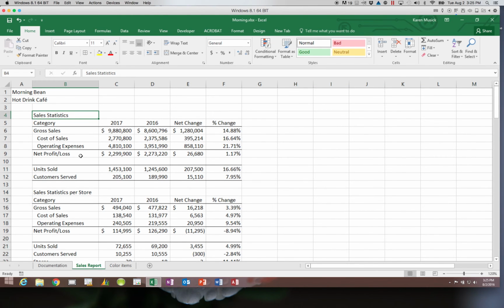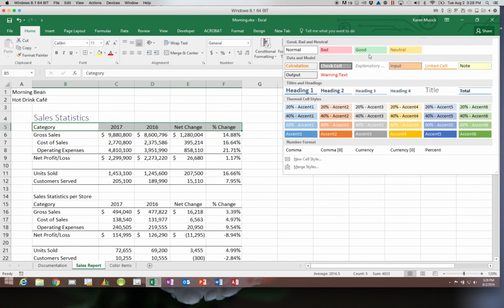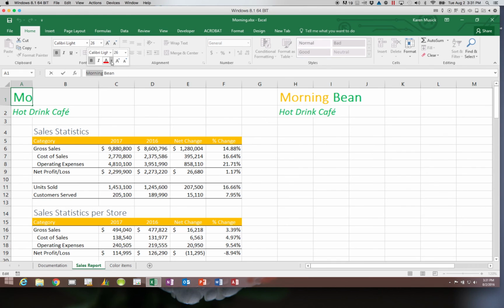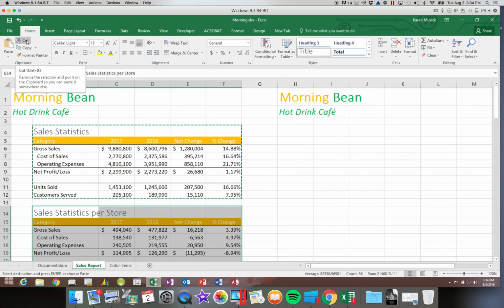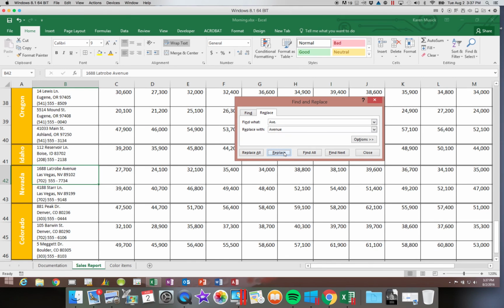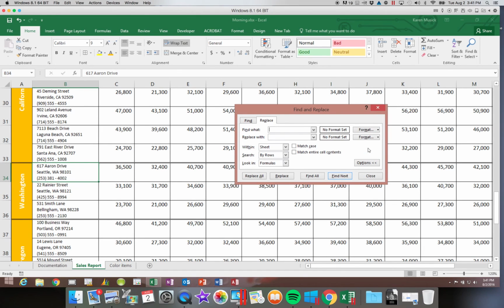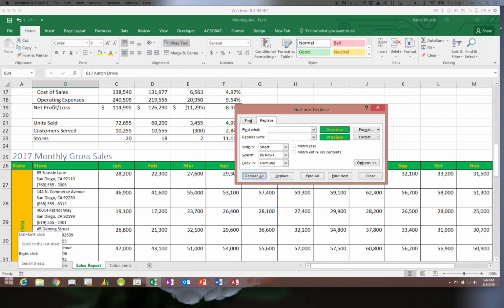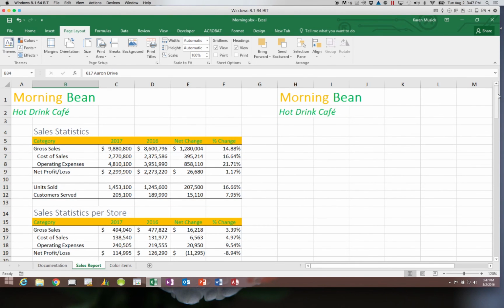Excel Module2 Part4 CellStyles 1920x1080 Resolution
Microsoft Excel
Module 2 Part 4
Cell Styles
1920x1080 Resolution